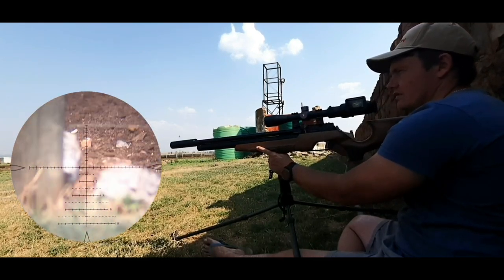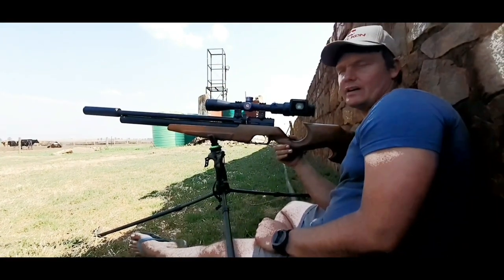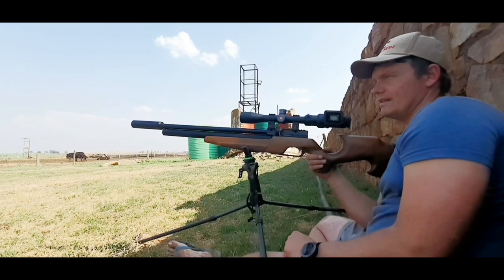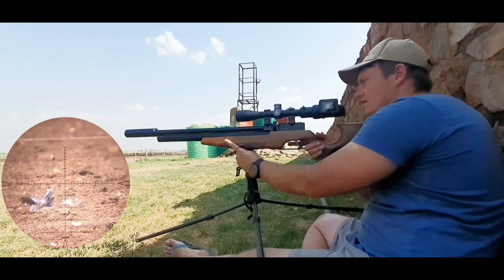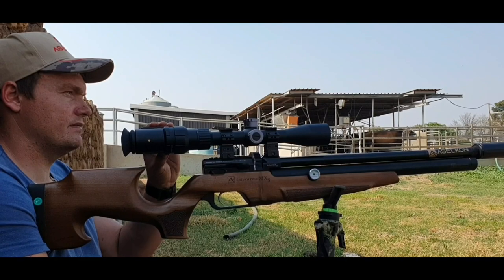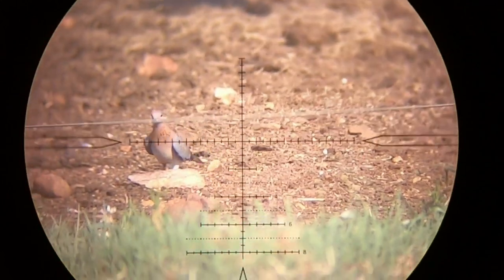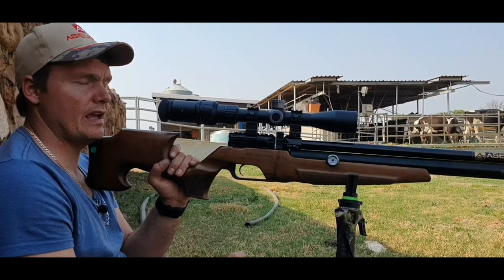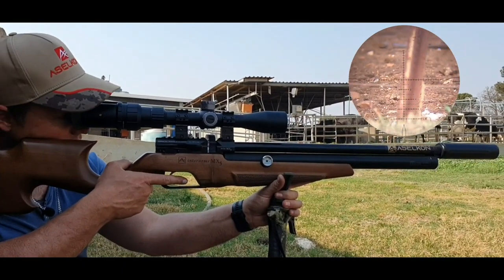Aselkon MX 5 pest control